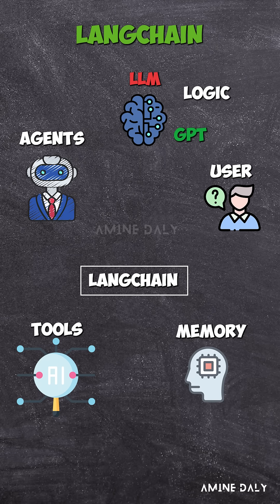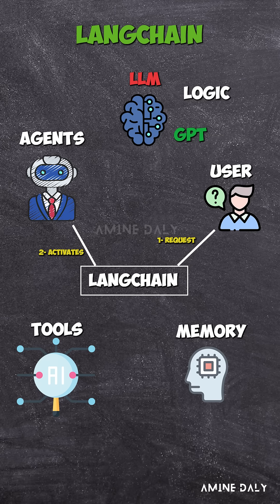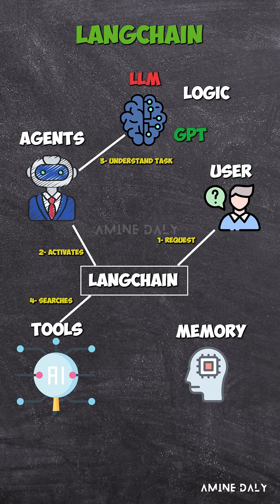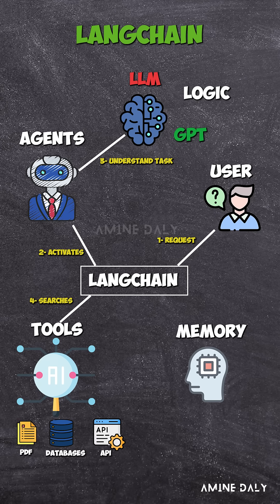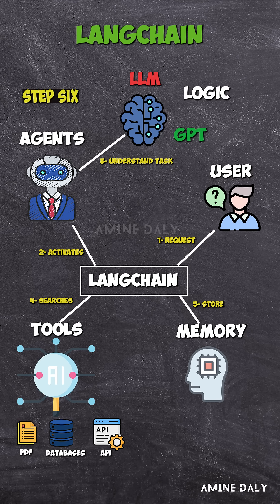How LangChain Works to Create AI Agents | Explained Simply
Discover how LangChain empowers AI agents to think, plan, and act autonomously.​

In this concise 60-second explainer, we'll delve into:​

How LangChain integrates Large Language Models (LLMs) like GPT with tools, memory, and logic

The step-by-step process an AI agent follows to handle user queries

The role of external APIs, document retrieval, and memory in generating intelligent responses​

LangChain is an open-source framework that transforms static LLMs into dynamic agents capable of reasoning and interacting with various data sources and tools. Whether you're a developer, researcher, or AI enthusiast, understanding LangChain's architecture is crucial for leveraging its full potential.​

What is an AI Agent? - LangChain Blog
LangChain Blog